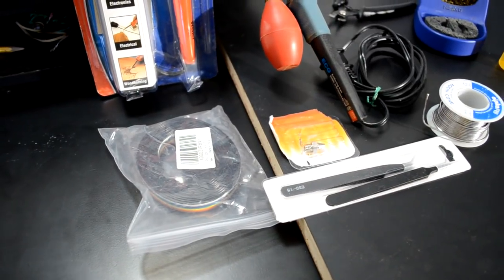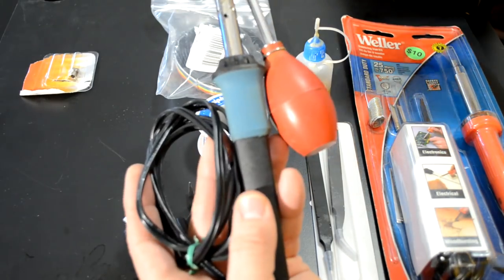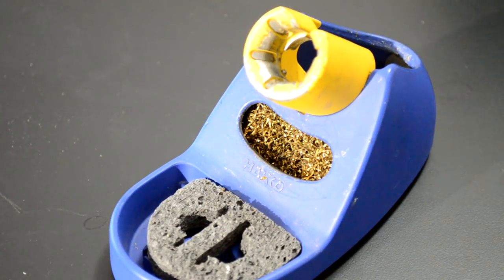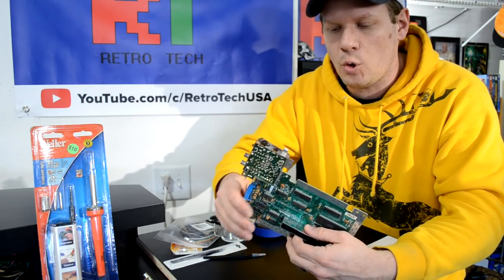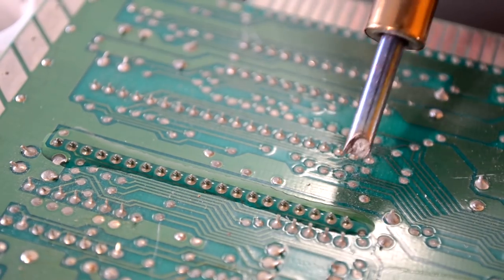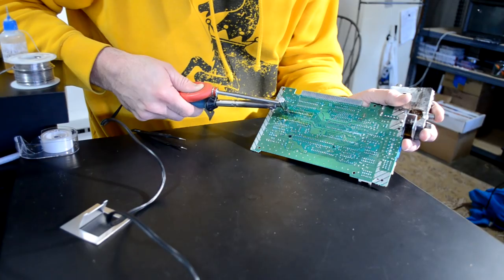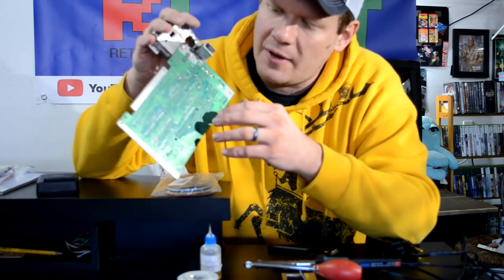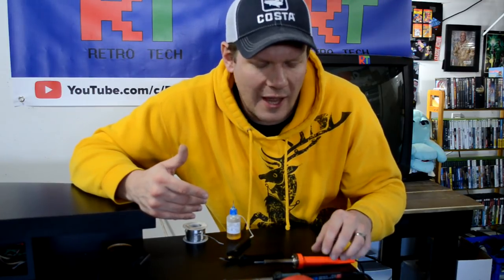Poor Man's Soldering Toolkit (w/ Demo)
Do you want to know how to solder?  Or would you like to know a good set of beginner tools that won't break your wallet?  I have a video featuring a Beginners Soldering Toolkit for electronics repair, salvage and modification.  The best part is this kit will only set you back $70 USD for nearly everything.  This way you don't have to break the bank on the high quality equipment just to see if it's something you are interested in repairing.  These are the same tools I started with years ago to repair Ataris, Nintendos, GameBoys, Sega products and much more.

Here is a listing to each item:

- Solder Iron by Weller (Note this is a slightly better unit than the one I used)

- Desolder Iron by ECG

- ESD Tweezers

- Flush Cutters

Solder Iron Tip cleaner/stand

Optional Ribbon Wire